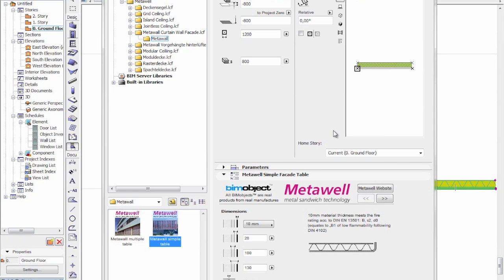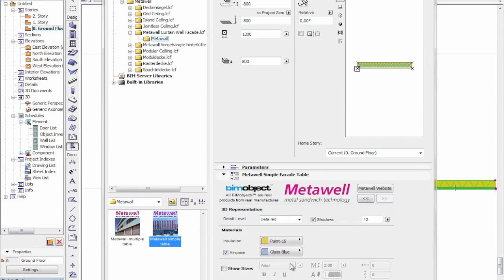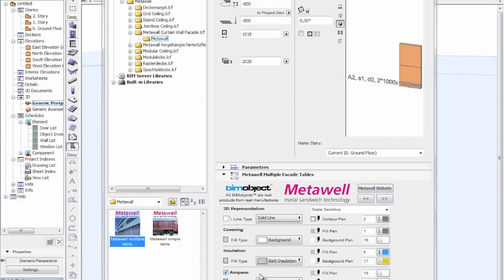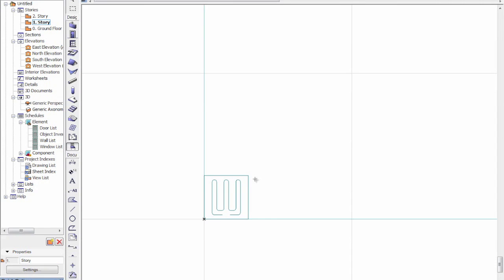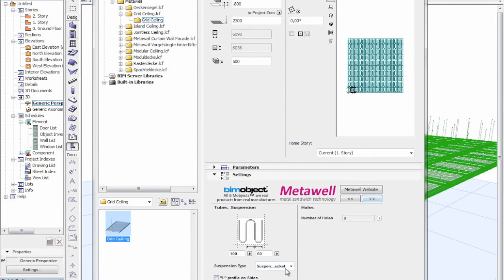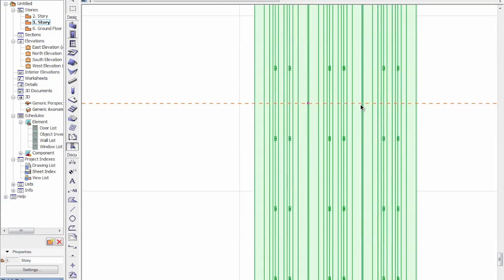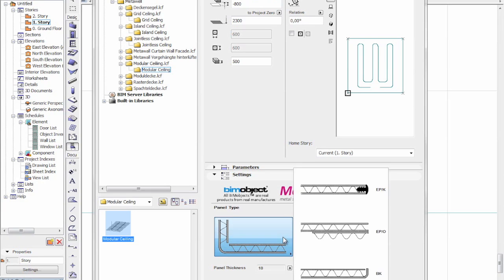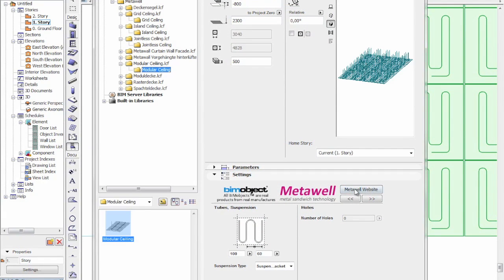Metawall Facade Cladding system and Metawell Radiant Ceiling system in ArchiCAD - BIMobject® Talks!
Metawell® is a German manufacture of radiant ceilings and Aluminum facade cladding. Metawall® is a facade cladding system manufactured in Aluminium. In this video we see how the cladding elements and ceiling elements are used in the BIMsystem ArchiCAD.

CURTAIN WALL FACADES WITH METAWALL®
Metawall® is a constructional Metawell® panel which thanks to its characteristics is perfectly suited for the use as a curtain wall facade.

Characteristics and advantages of Metawall® H10 at a glance:

Overall thickness: 10 mm
Weight: only 5.7 kg/m2
Non visible fixing methods
-glueing
-riveting
Wide colour range and different coating possibilites
Perfect flatness also for big elements (max. 1470 x 6000 mm)
Weight saving**
building inspectorate approval: Z-33.2-889 (DIBt Germany)
Fire rating acc. to DIN EN 13501: B, s2, d0 (equates to „B1 of low flammability following DIN 4102)
100% recyclable (without previous material separation)
Sustainability, thanks to raw material savings***
Excellent corrosion protection

* Various panel alternatives, laminations and colours (individual designs, numerous decors, glosses and colours according to RAL, NCS, BS and Pantone) ensure the implementation of almost every structural and architectural requirement in an optimal and stylish way. On request powder-coatable Metawall® panels can be supplied.

EFFICIENT ROOM TEMPERATURE CONTROL
WITH RADIANT CEILINGS
The cost-effective alternative

The most important requirements for room climate control are comfort and energy efficiency. Conventional climate control systems often do not provide a satisfactory solution because air is not an effective heat carrier. Moreover, the airflow required for cooling usually feels unpleasant.
Metawell® radiant ceilings, on the other hand, operate primarily through thermal radiation like the sun. When heating, warm water flows through the ceiling panels. If cooling is required, the temperature is reduced to below the room temperature.

Sustainable and energy efficient

Metawell® radiant ceilings consist of aluminium carrier panels with copper pipe meanders. Both base materials are excellent heat conductors. Therefore, Metawell® radiant ceilings respond extremely fast and achieve high performance values. After they are worn out, they can be recycled without additional preparation.